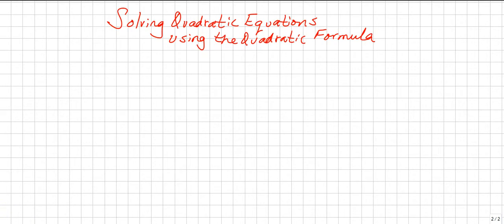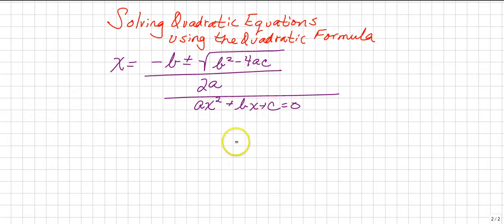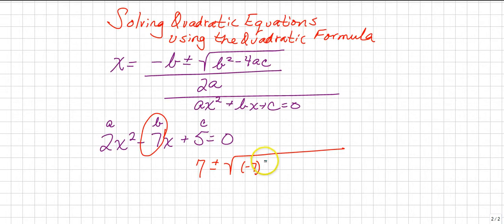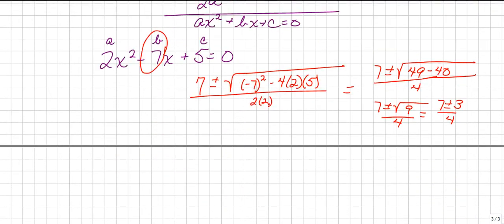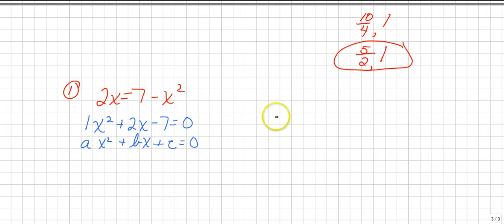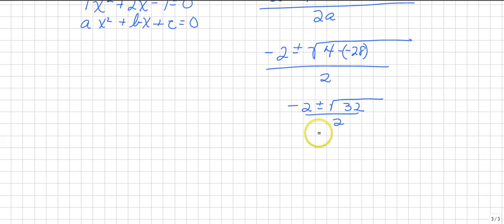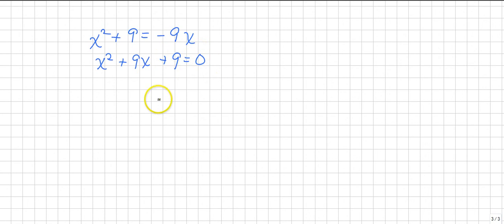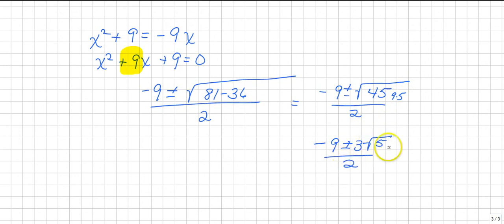Quadratic formula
Description